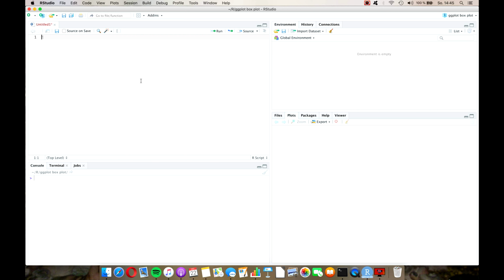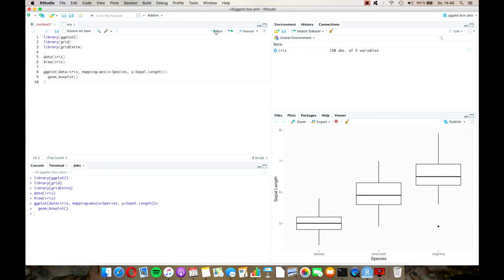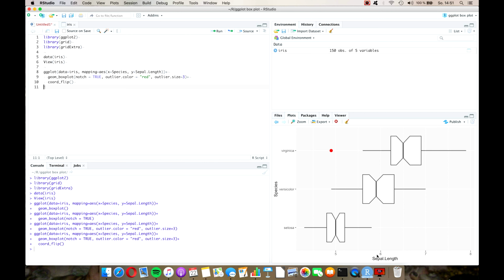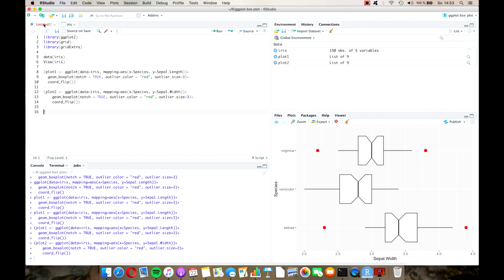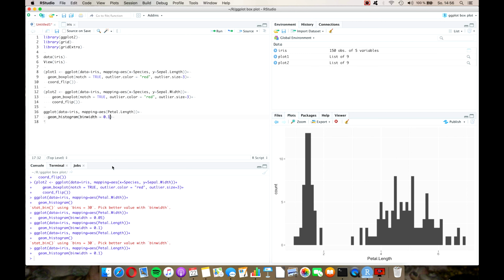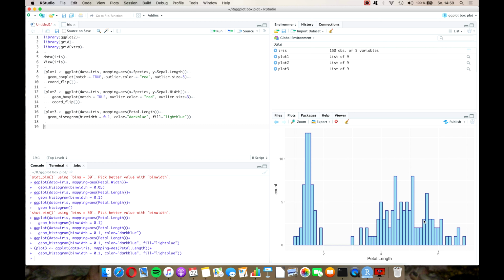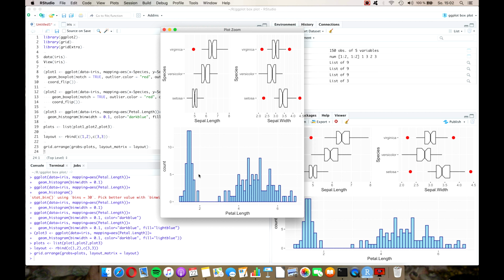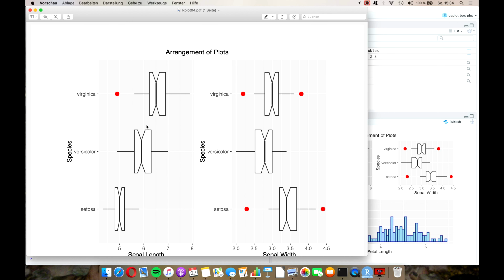R-Studio & GGPlot - Arranging Multiple Plots in a Layout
In this tutorial, we will create three different plots with the ggplot2 package. This will include two boxplots and a histogram. Finally, we will arrange all three plots on one page using the package gridExtra.